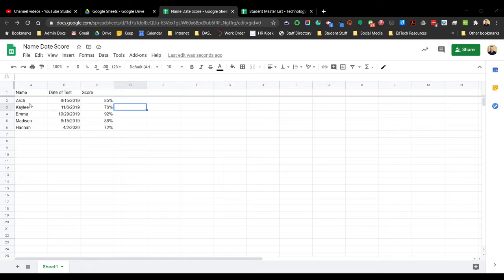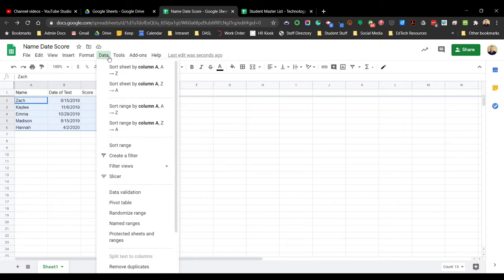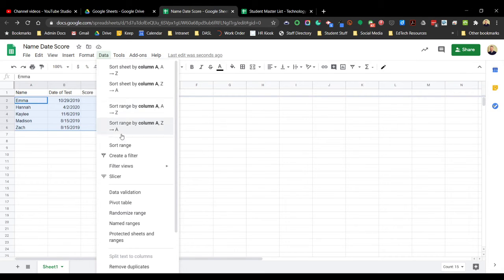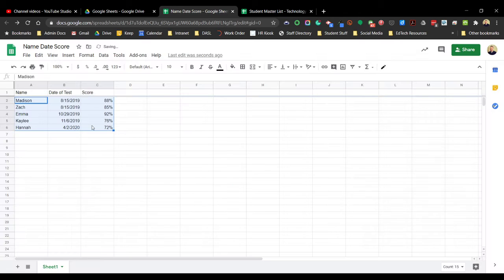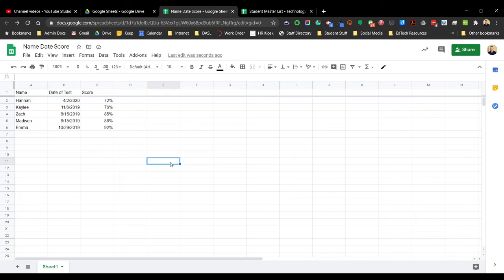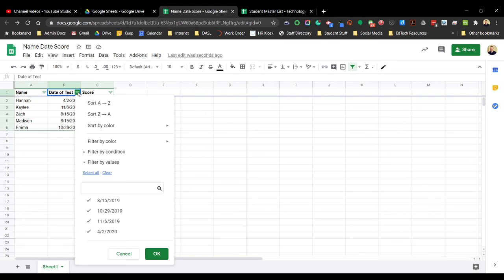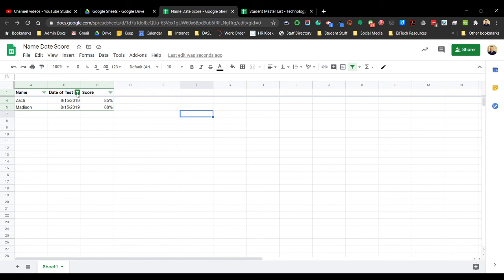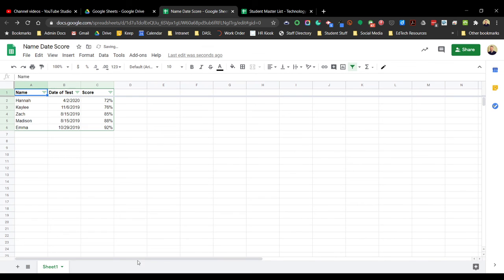Sort and Filter Data in Google Sheets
In this video, I talk about how to sort and filter data in Google Sheets.